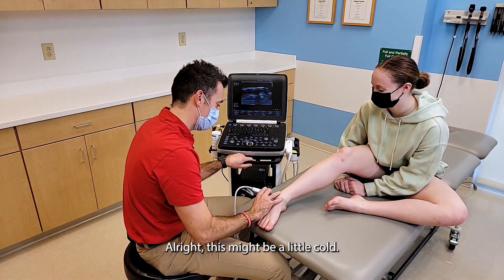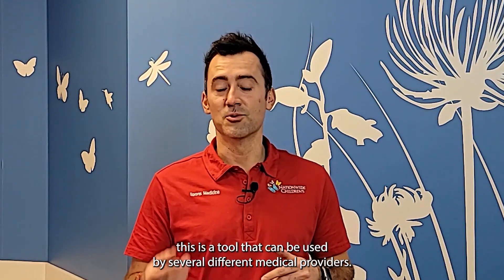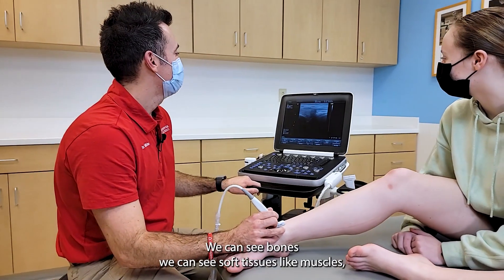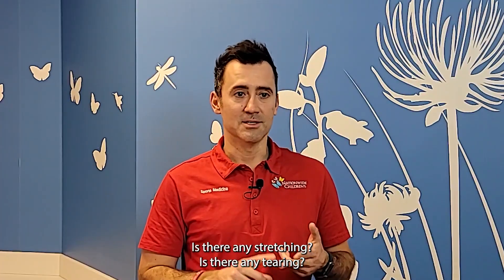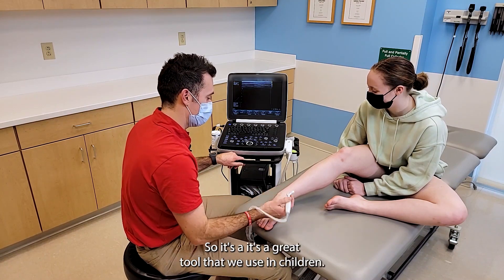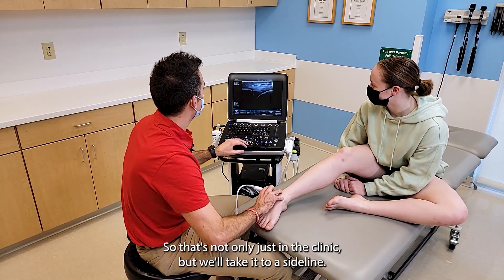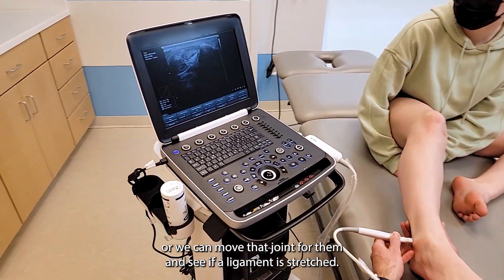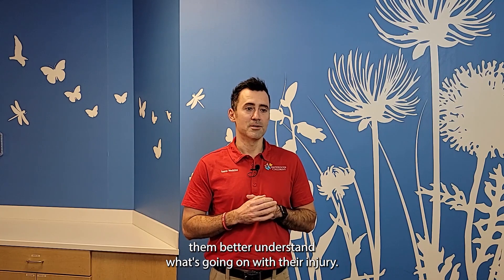Sports Medicine | Diagnostic Ultrasound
Diagnostic ultrasound is an important imaging tool that can provide valuable information for diagnosing and treating injuries, diseases and conditions. The Sports Medicine team at Nationwide Children's Hospital uses diagnostic ultrasound to diagnose bone, joint, muscle, tendon, ligament and nerve injuries. Learn more about imaging technology and benefits of Diagnostic Ultrasound